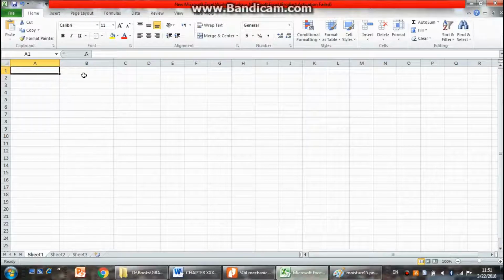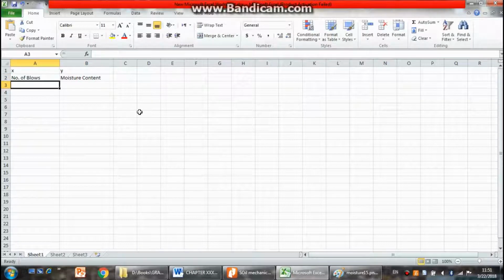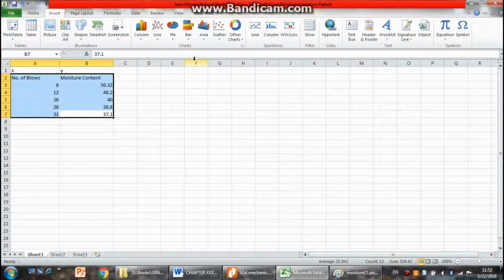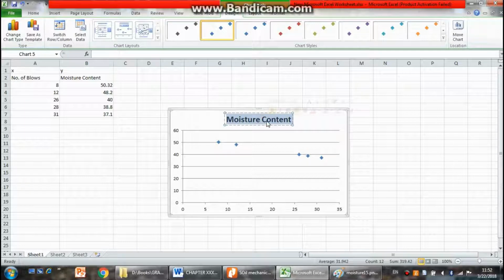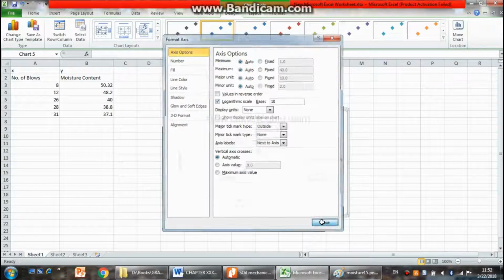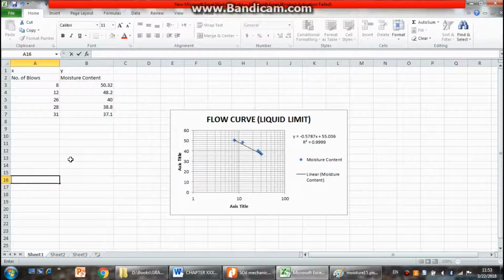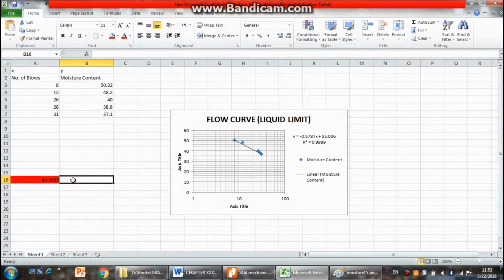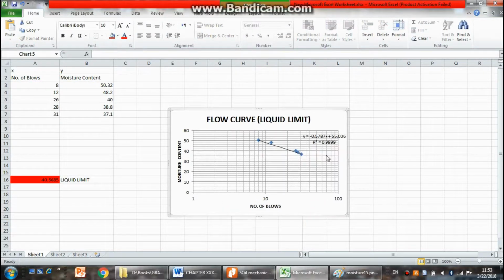Plotting Flow Curve of Soil on Excel for Liquid Limit by Casagrande Apparatus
This tutorial video explains the steps how to find moisture content against 25 blows of Casagrande Apparatus for the determination of liquid limit of soil. Everyone finds it difficult to determine the value of moisture content.

But by using X-Y scatter plot on log scale you can find out an equal that will be helpful in determination of the Liquid Limit.